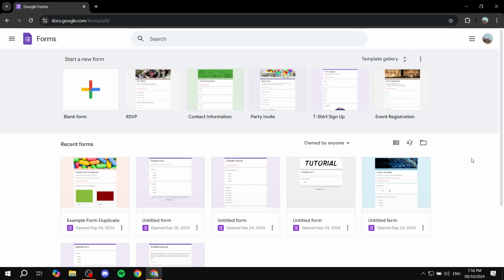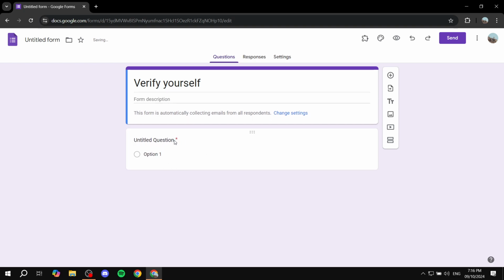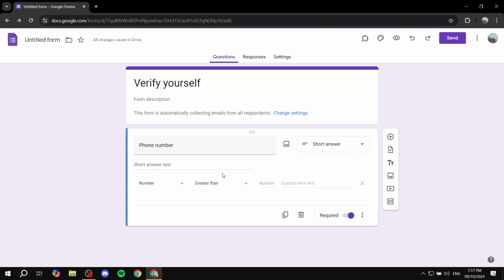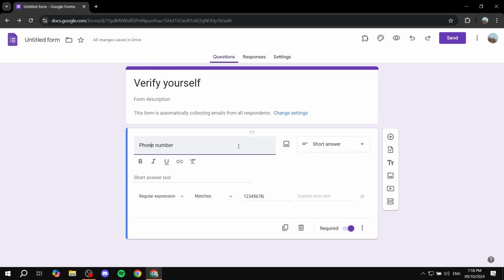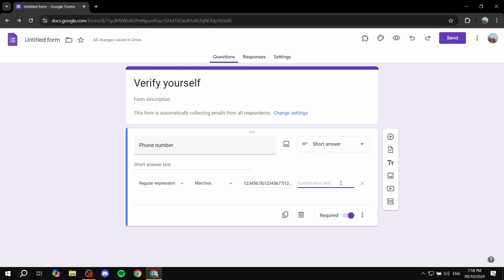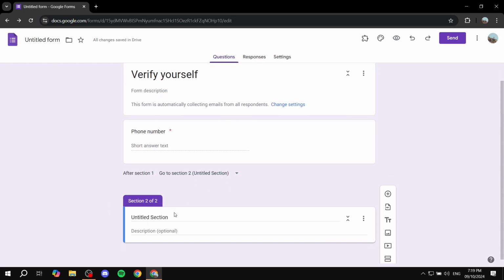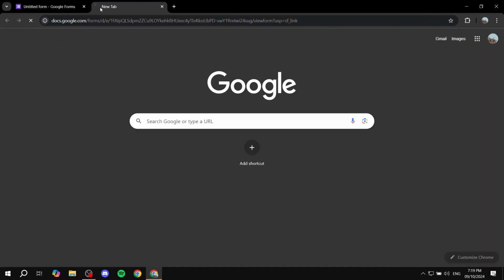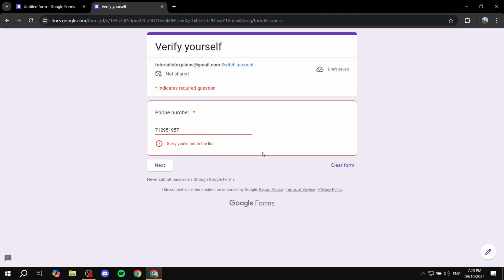How to Restrict Access to Google Forms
If you are looking for a video about How to Restrict Access to Google Forms, here it is!